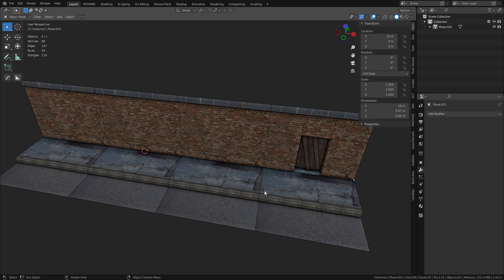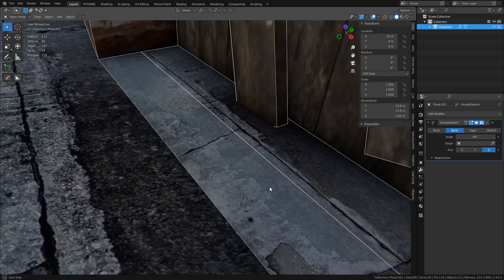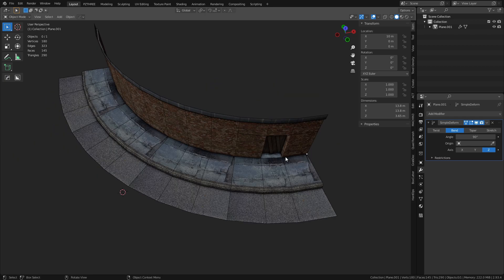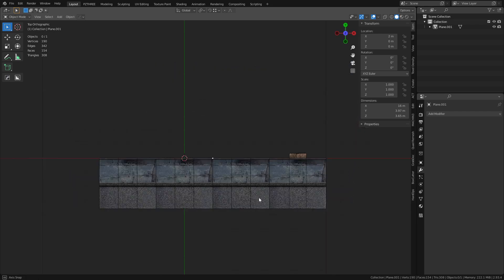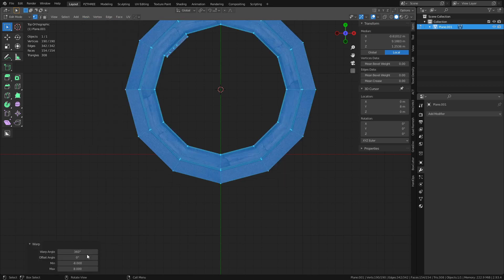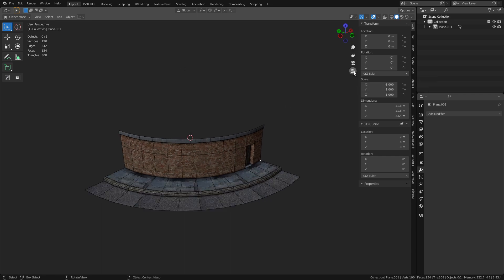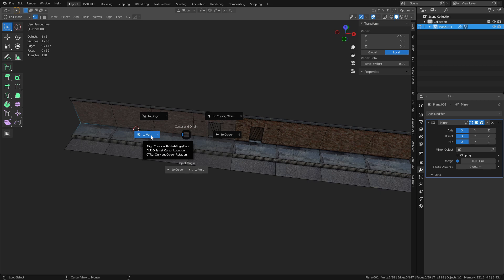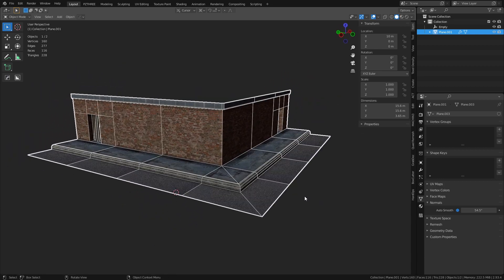Blender - Bend Warp Mirror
Bend, Warp, and Mirror for quick repurposing of modular assets.